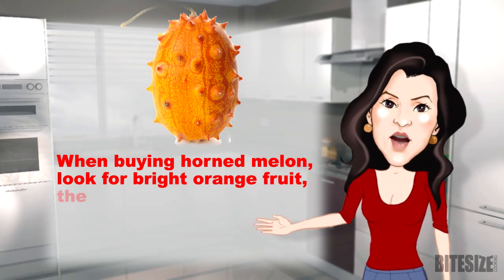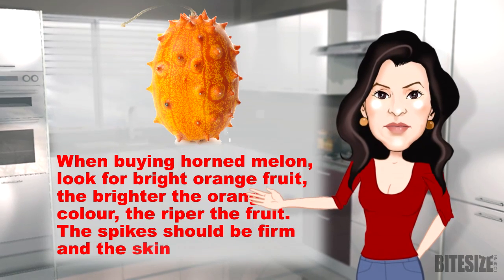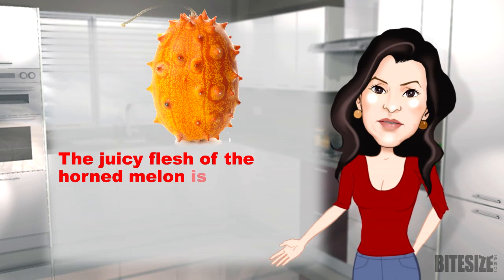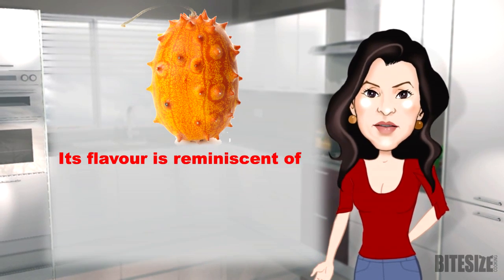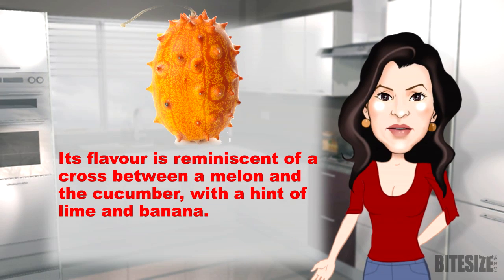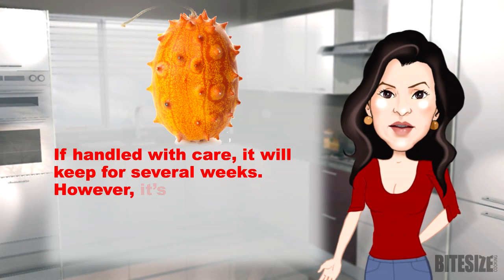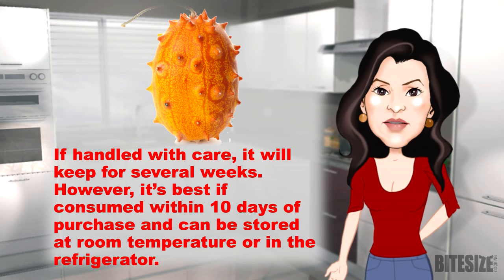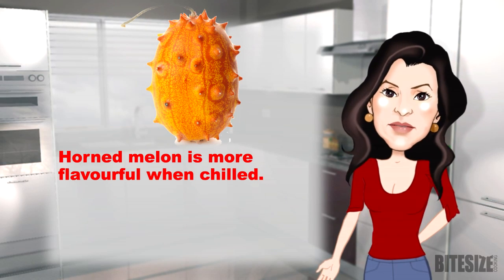Selecting and Storing Horned Melon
One of the most unusual looking fruits, the horned melon is an oval melon with horned-like spikes and a lovely sweet taste.

When buying horned melon, look for bright orange fruit, the brighter the orange colour, the riper the fruit. The spikes should be firm and the skin undamaged. The juicy flesh of the horned melon is emerald green and contains numerous soft edible seeds. Its flavour is reminiscent of a cross between a melon and the cucumber, with a hint of lime and banana. If handled with care, it will keep for several weeks. However, it's best if consumed within 10 days of purchase and can be stored at room temperature or in the refrigerator. Horned melon is more flavourful when chilled.